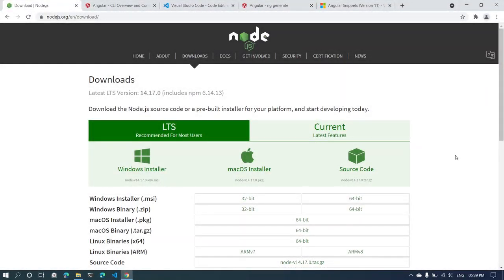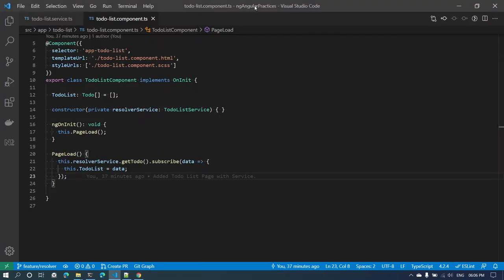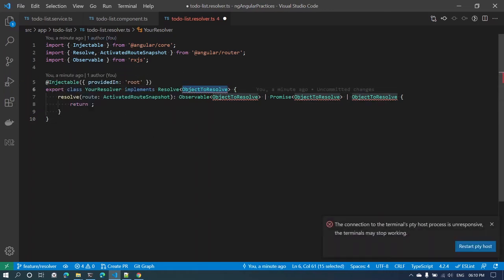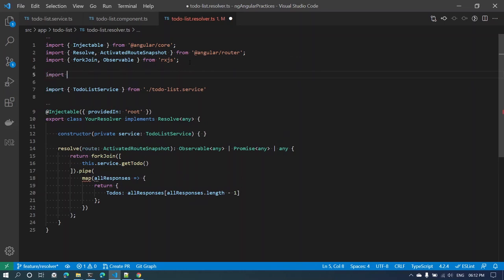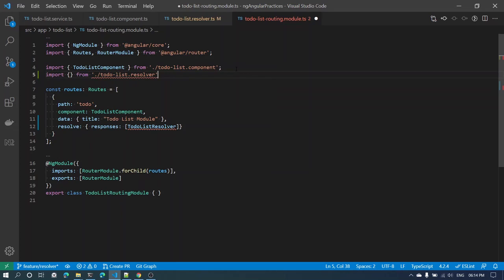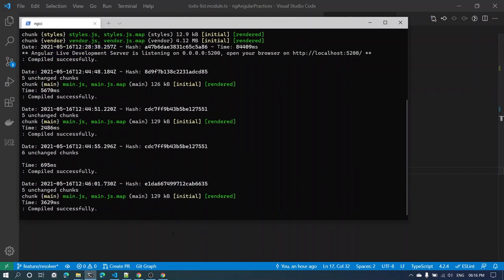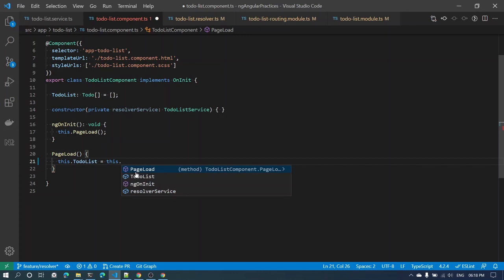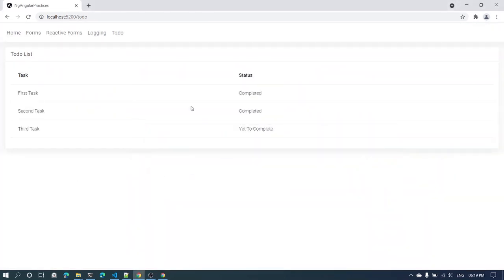Implement Resolver in Angular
Steps:

1. Check the Pre-requisites
2. Implement the Resolver in the Angular App.